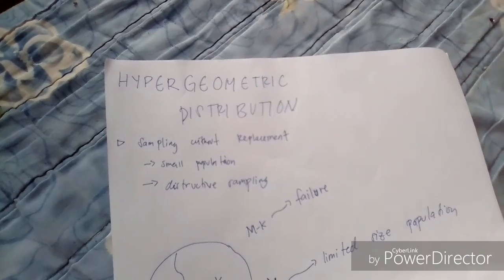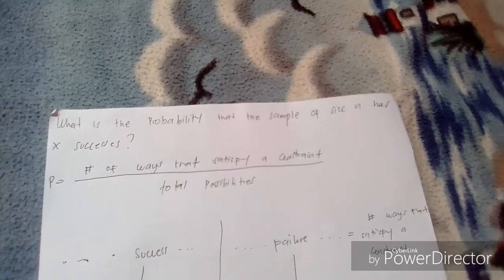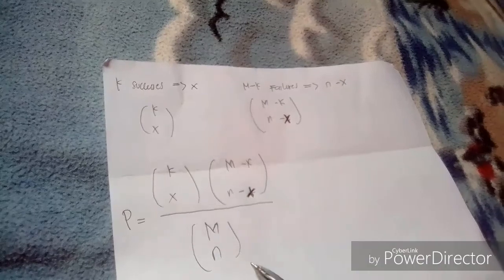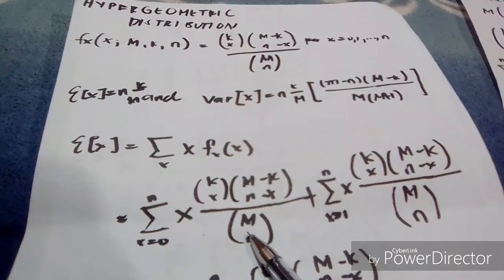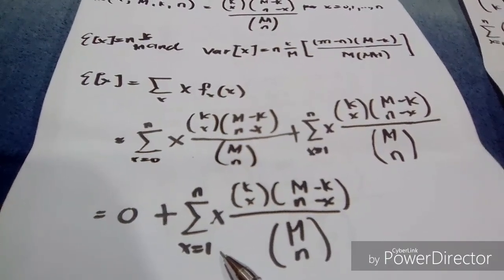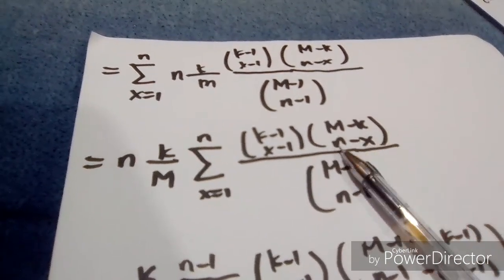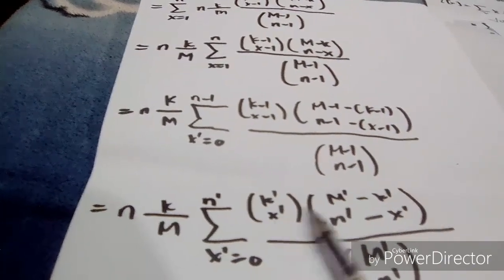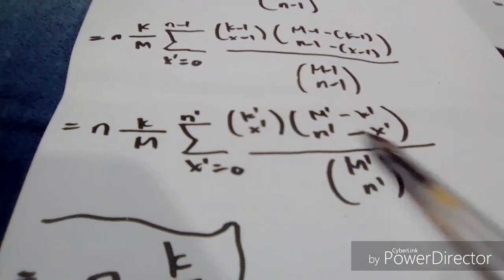MIAGUE, N.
Video Tutorial: Hypergeometric Distribution

source from introduction to the theory of statistics by alexander m. mood